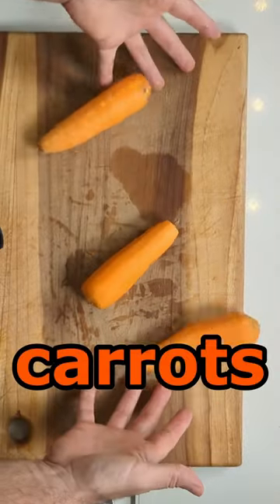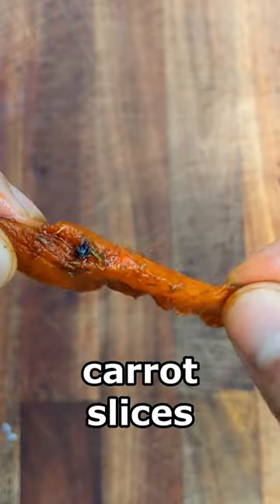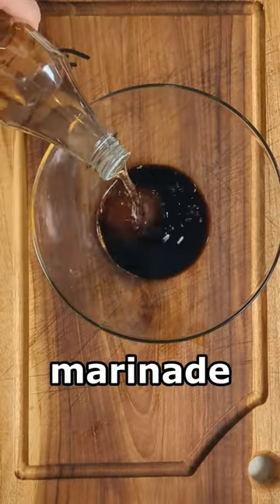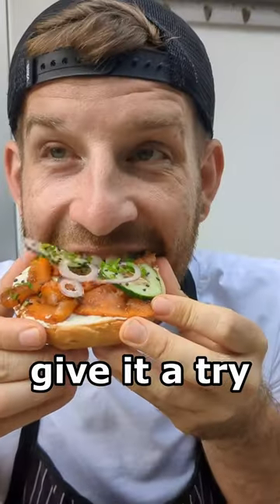This Vegan 🥕 Salmon got People SHOOK! 🤯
Easy healthy vegan smoked salmon substitute.